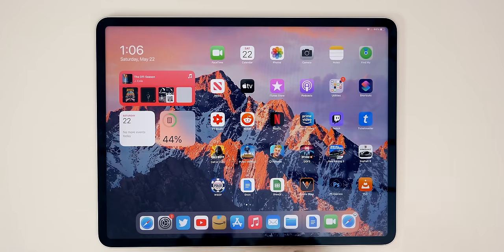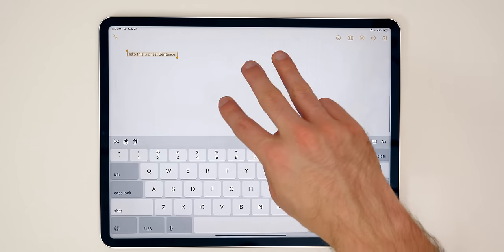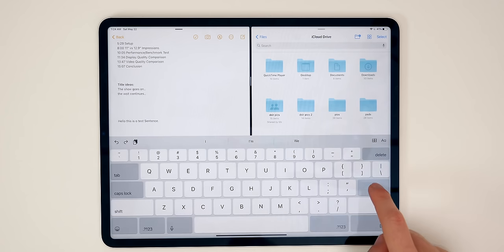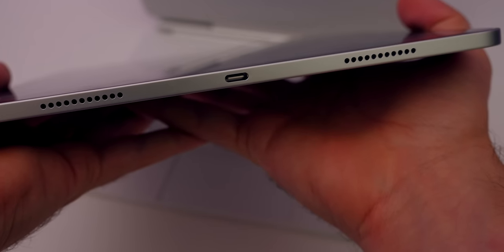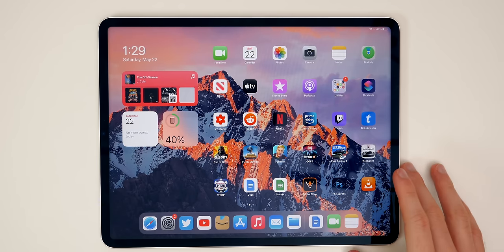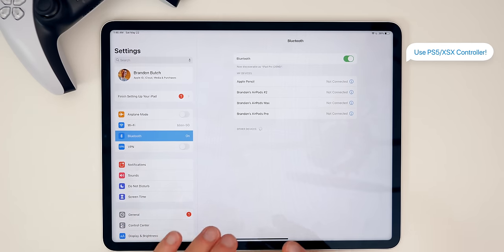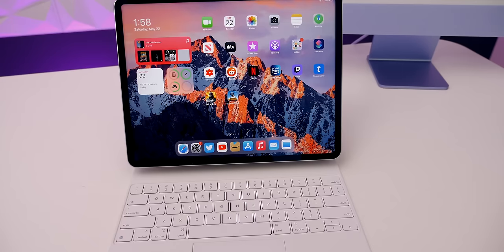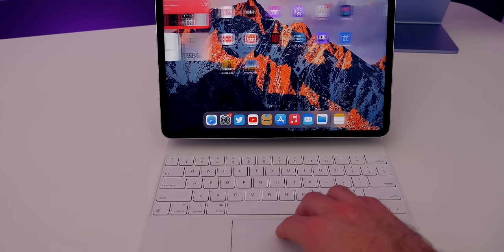M1 iPad Pro (2021) - First 12 Things To Do!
2021 iPad Pro (M1) - First 12 Things to Do! | 2021 iPad Pro Tips & Tricks

Did you just get a brand new 2021 iPad Pro? Wondering what to do after the initial unboxing and setup process? Well, this video is made just for you!

Here are 10+ tips, tricks & settings to change with your new iPad Pro! This includes gestures, a look at the new Center Stage feature, setting up your home screen, dock, control center, etc and much more!

Chapters:
0:00 Intro
0:35 Tip #1
2:55 Tip #2
5:08 Tip #3
6:11 Tip #4
7:05 Tip #5
7:41 Tip #6
10:03 Tip #7
11:09 Tip #8
12:21 Tip #9
12:57 Tip #10
14:00 Tip #11
14:26 Tip #12
15:51 Tip #13
16:57 Conclusion

Did you get a new M1 iPad Pro? What was the first thing you did after unboxing it?

▬ STAY UP-TO-DATE! ▬